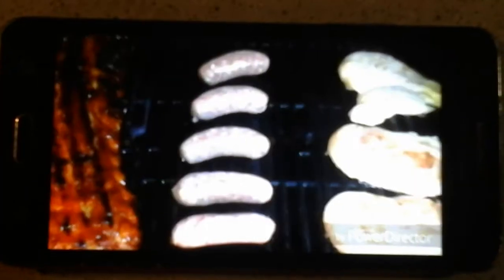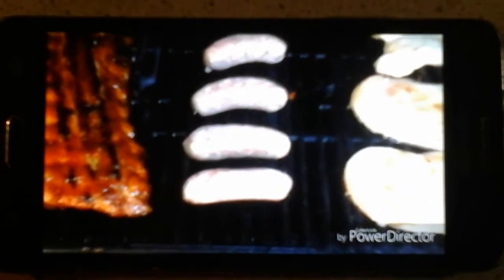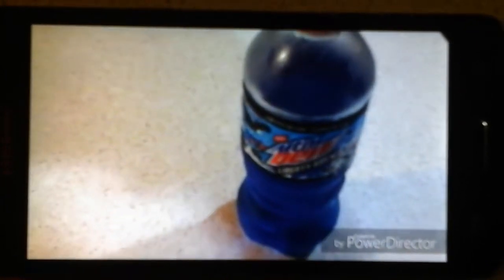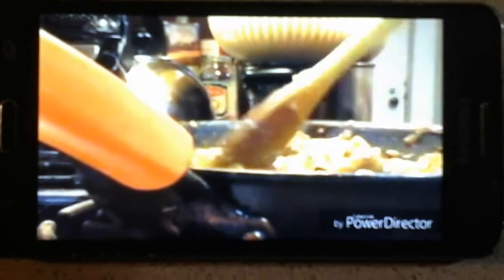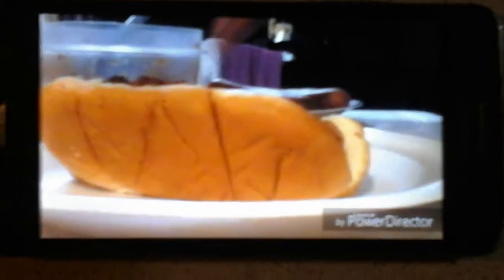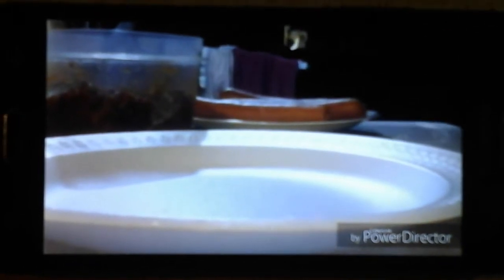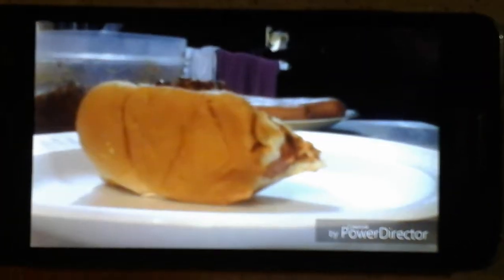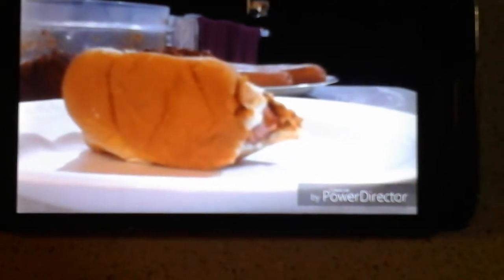Best Of Cooking With Brent (July)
As we enter the month of August everyone, we have create a highlight reel to show you what you haven't seen on Cooking With Brent during the month of July. And take a look at those highlights ladies and gentlemen. Real Talk 123.